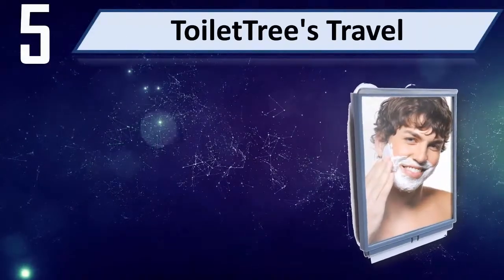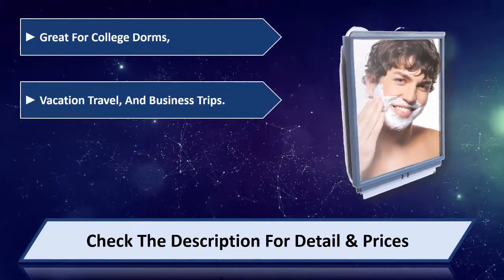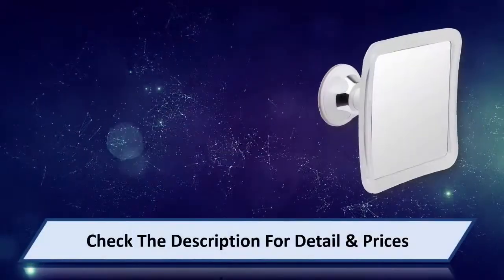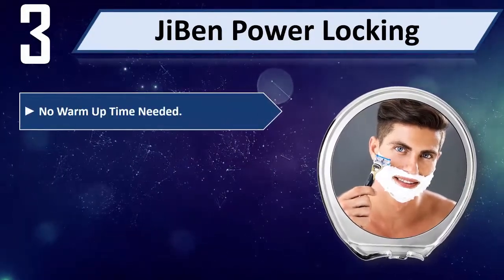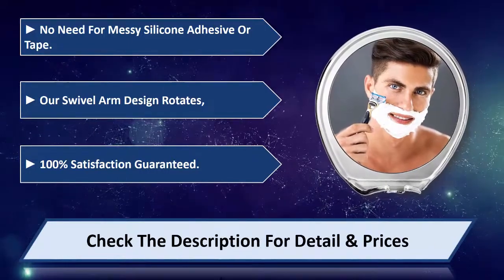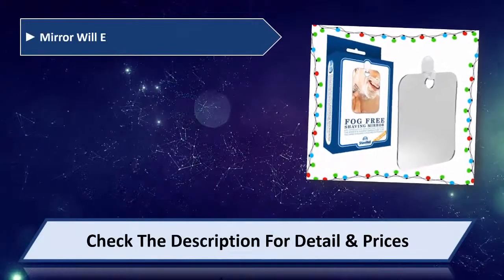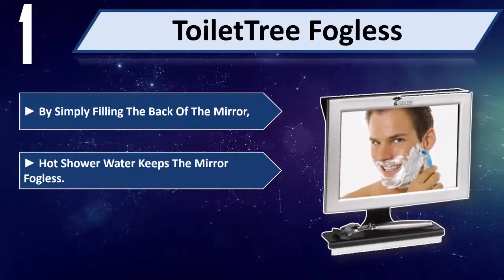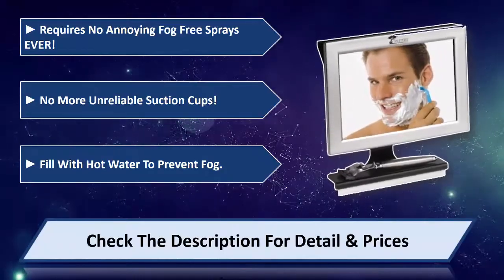5 Best Fogless Mirrors 2024 | Best Fogless Mirrors Reviews | Top 5 Best Fogless Mirrors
5 Best Fogless Mirrors 2024 | Best Fogless Mirrors Reviews | Top 5 Best Fogless Mirrors
Let's Have a Look:

5. ToiletTree's Travel [Amazon]
4. Steam-Resistant Mirrorvana [Amazon]
3. JiBen Power Locking [Amazon]
2. Shave Well [Amazon]
1. ToiletTree Fogless [Amazon]

Best Fogless Mirrors are products which you'll be using for a fair amount of time. So it needs to be the best. But as there are thousands of Fogless Mirrors available from hundreds of brands in the market, so it's not easy to pick the best one for you. It requires a lot of time and energy to do a fair research on them. So it's not possible for everyone to do it after work and all. This is where we come in.

We went through all these troubles so that you can choose the best possible Fogless Mirrors for you. We have a very experienced team on market research and after all these stages of selecting, we can honestly say that these 5 are the Best Fogless Mirrors available in the market at this very moment. You can go for any of them with your eyes closed and you can be ensured with their quality, performance, advanced features and durability. So pick any one of these 5 and live tension free!